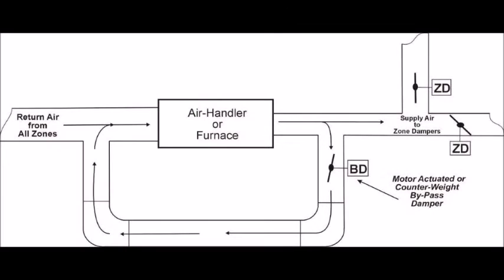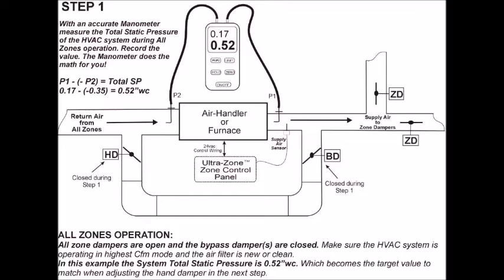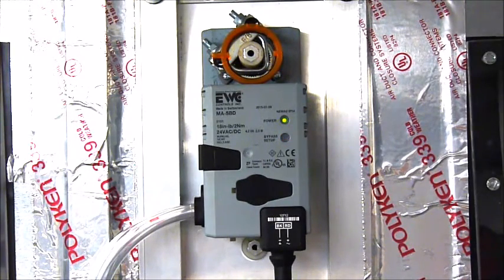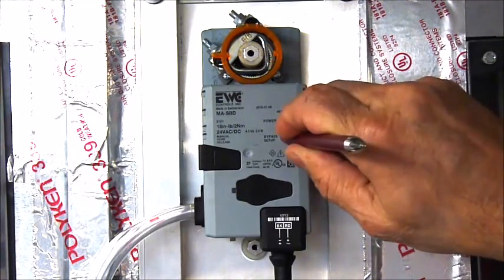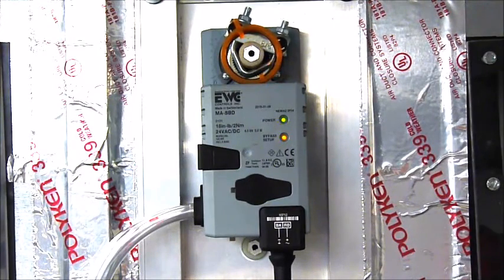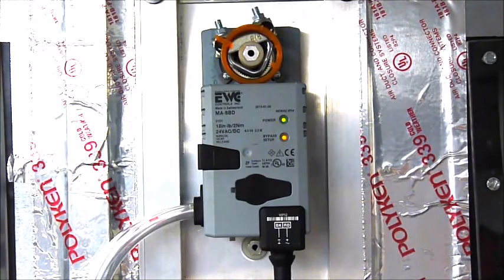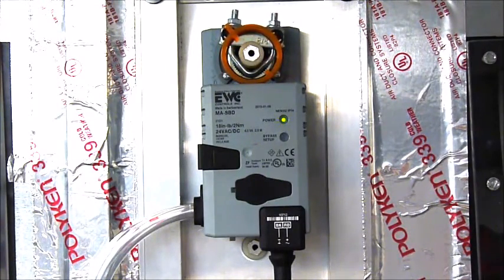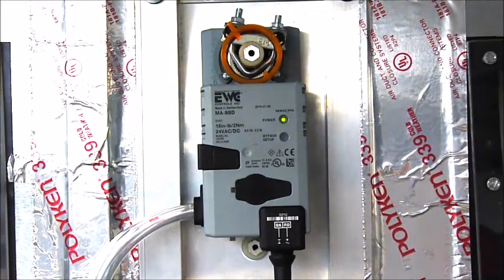EWC Controls SBD - Smart Bypass Damper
Set up your HVAC bypass with a single button.